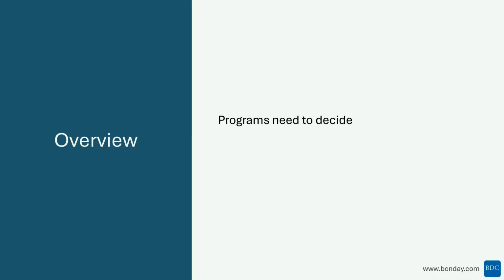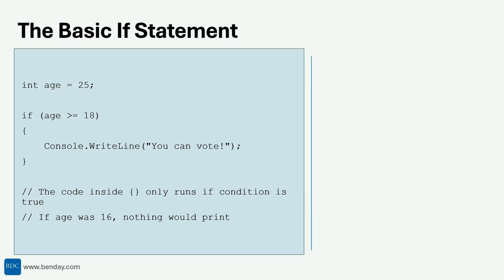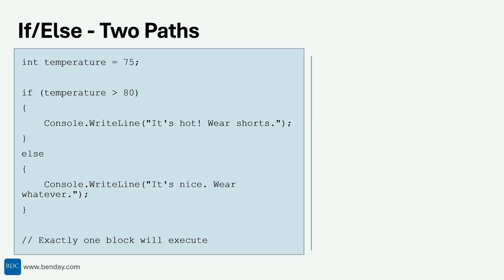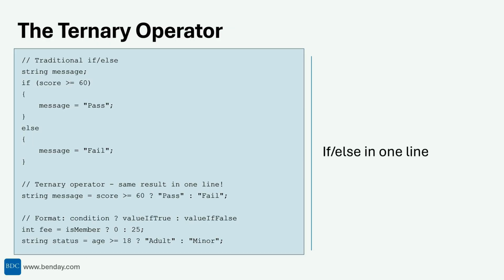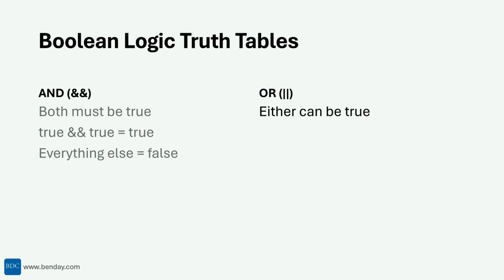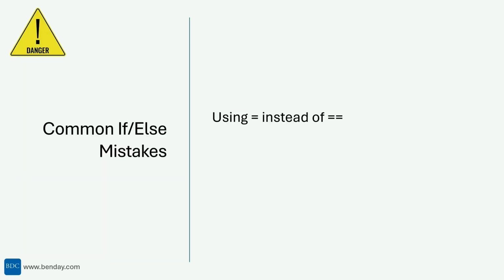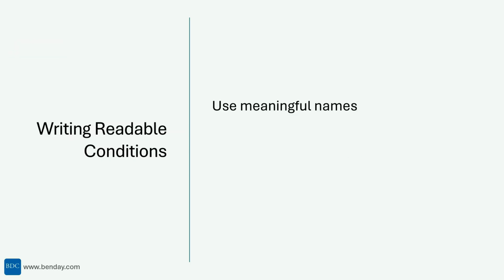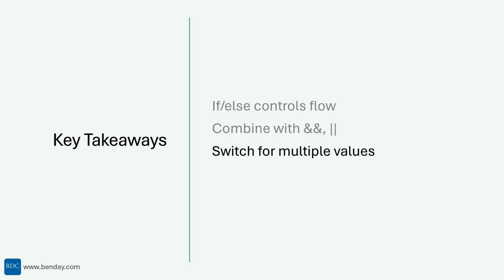C# Development for Beginners #9: If/Else Statements - Teaching Programs to Think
Programs need to make decisions! Learn how to write conditions that make your code intelligent and responsive.

What you'll learn:
• Basic if statements
• Comparison operators
• If/else for either/or logic
• Else if chains for multiple conditions
• Combining conditions with && (AND) and || (OR)
• The ternary operator (? :)
• Switch statements for multiple values
• Null checking and defensive programming
• Pattern matching in modern C#
• Writing readable conditions

Pro tips:
• Never write == true for booleans
• Extract complex conditions to methods
• Use early returns to avoid nesting

Previous Video: Working with Strings

Making smarter programs now? Show some love with a like!

0:00 Making Decisions with If/Else
0:01
0:26 Programs That Think
0:39 The Basic If Statement
0:49 Comparison Operators
1:20 If/Else - Two Paths
1:30 Multiple Conditions with Else If
1:39 Combining Conditions
1:52 The Ternary Operator
2:02 Switch Statements
2:12 Boolean Logic Truth Tables
2:47 Null Checking
2:57 Pattern Matching (Modern C#)
3:09 Common If/Else Mistakes
3:34 Writing Readable Conditions
4:08 Key Takeaways
4:35 Next: Loops